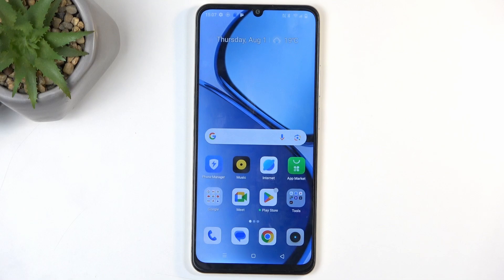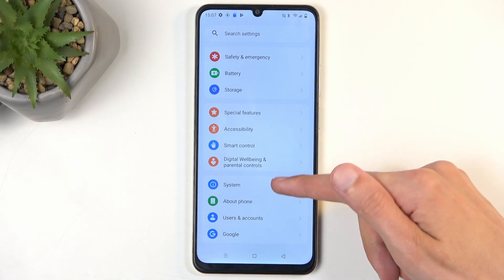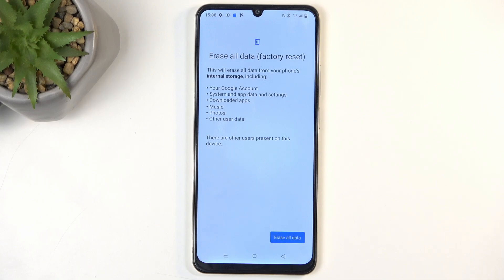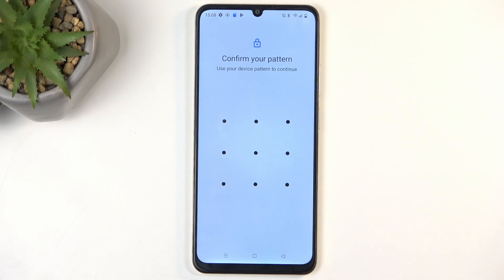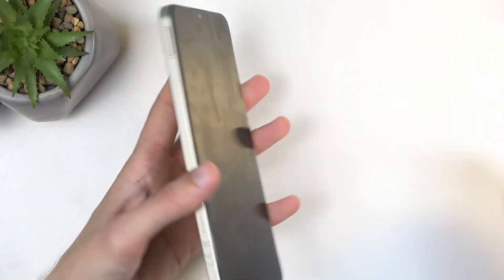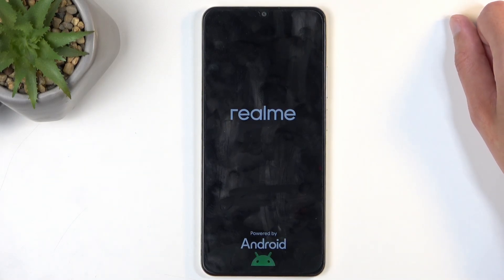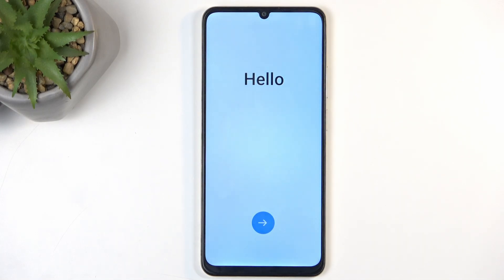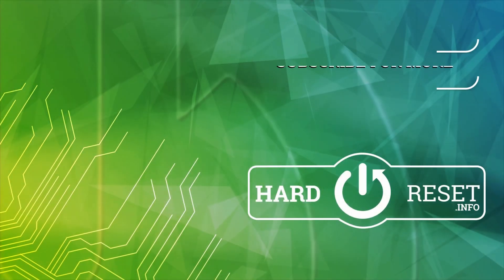How to Hard Reset REALME C61 via Settings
Performing a hard reset on your REALME C61 via the Settings menu can be an effective way to restore your phone to its factory defaults. This process will erase all data on the phone, so it's crucial to back up any important information before proceeding.

How to Perform a Factory Reset on REALME C61 through Settings?
How to Reset REALME C61 to Factory Settings Using the Settings Menu?